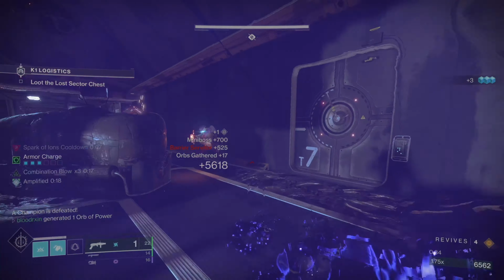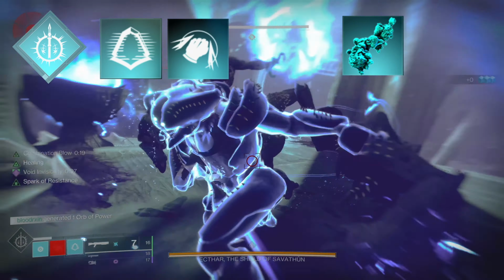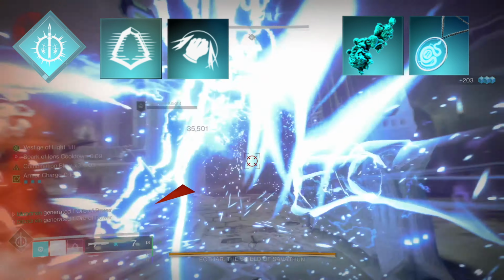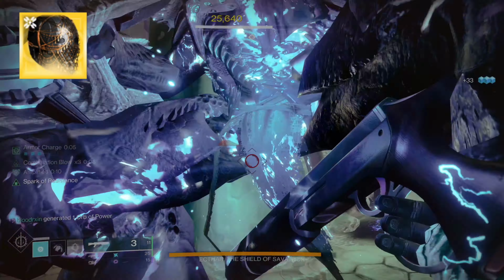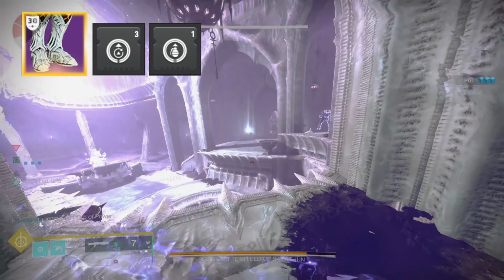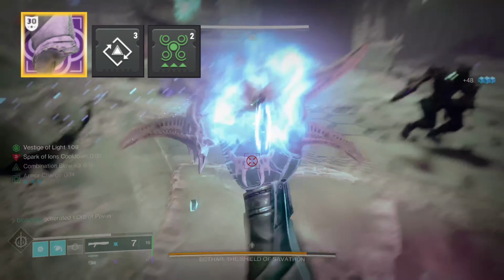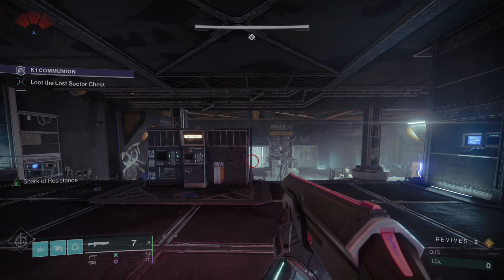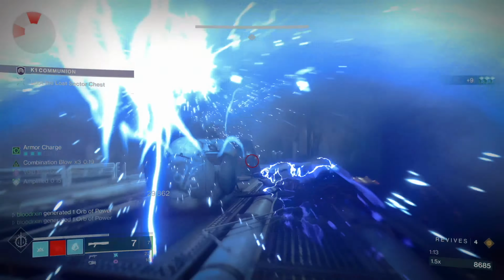How To Master BEST Arc Hunter Build - (UNLOCK YOUR FULL HUNTER POTENTIAL)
★This video goes over one of my favourite Arc Hunter Builds in Destiny 2. Arc is extremely powerful right now in season of the deep and with the right build you can become extremely powerful. So i made a build consisting of all the best optimal elements in destiny 2 right now for a Hunter Arc Build.

timestamps:
00:00 Intro
00:20 About the build
01:10 Abilities & Aspects
02:20 Fragments
3:30 Exotic Armour & Mods
5:10 Weapons
5:42 Artifact Perks
6:40 Build Demo + Tips
8:26 Outro

★Press that LIKE Button for more Destiny!★

♪ Bread (Prod. by Lukrembo)